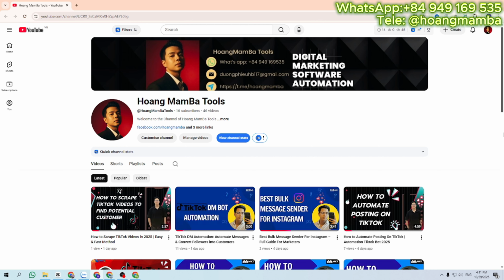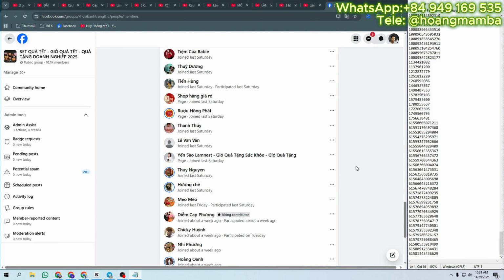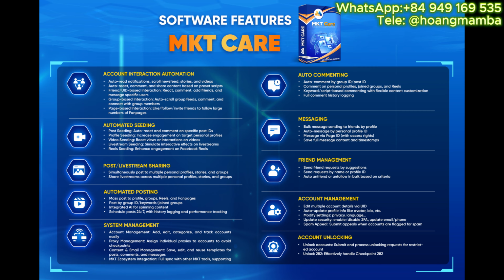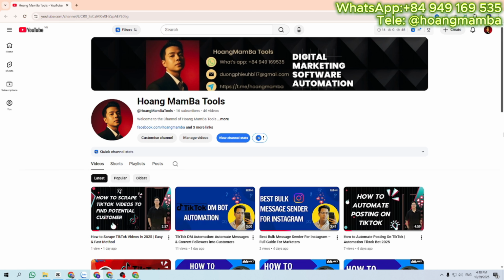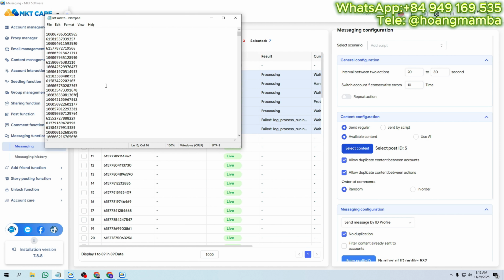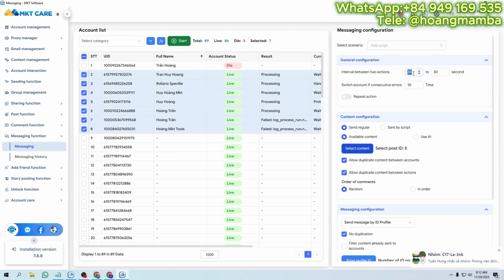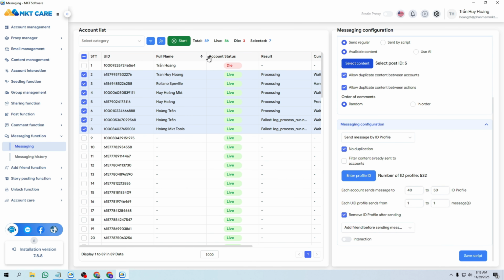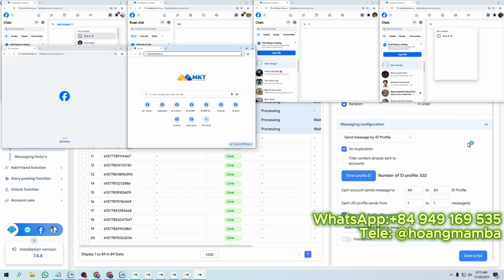How to Send Bulk Messages on Facebook | Facebook Auto Message Bot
Looking for a fast and safe way to send bulk messages on Facebook? In this video, we’ll show you how to use MKT Care, a powerful Facebook automation tool, to send messages to hundreds of users at once — without violating Facebook’s policies.

📌 What You’ll Learn:
How to send bulk messages with MKT Care
Step-by-step setup and usage
Best practices to avoid Facebook blocks
Time-saving tips for businesses, marketers, and group admins

🚀 Why Use MKT Care?
MKT Care is designed to help you:
Send personalized bulk messages to friends, group members, or page followers
Automate Facebook Messenger outreach for campaigns
Save time managing client communication
Stay compliant with Facebook’s messaging policies
💡 Who Is This For?
Digital marketers running Facebook campaigns
Business owners needing to reach many clients
Group admins and community managers
Anyone looking to improve Facebook communication efficiency

⚙️ Features of MKT Care:
Mass messaging to selected contacts
Personalized message templates
Anti-spam protection and delay settings
Detailed message logs and analytics

👉 Ready to streamline your Facebook messaging?